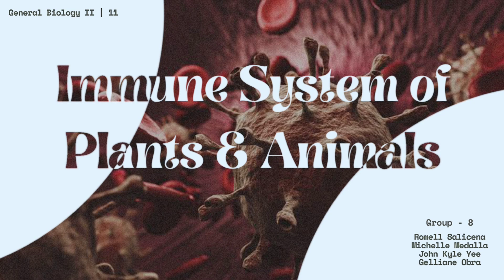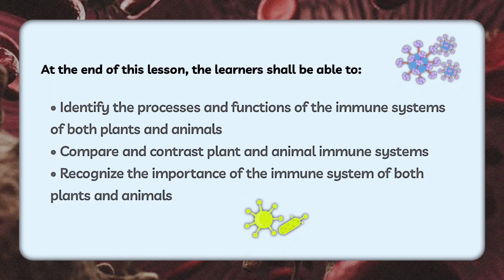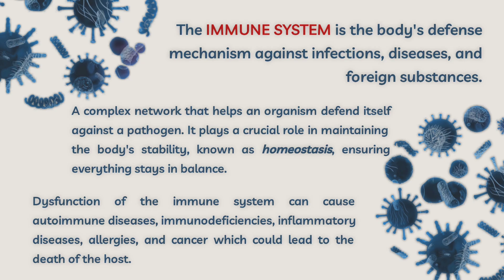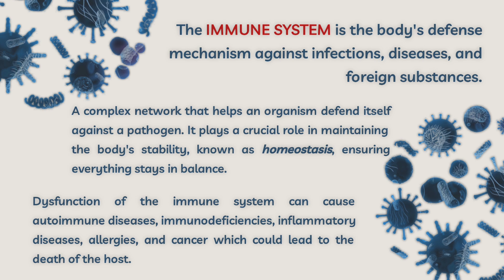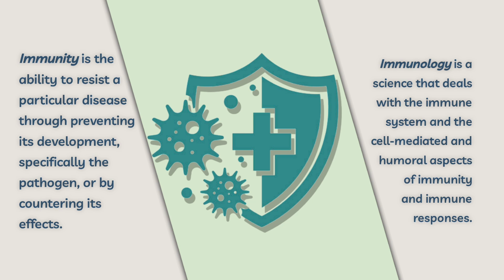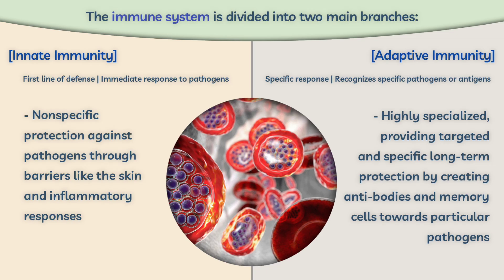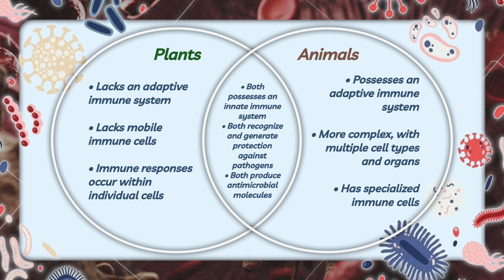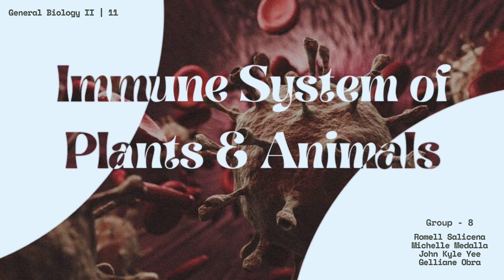Immune System of Plants & Animals | General Biology 2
The Immune System: A Vital Defense Mechanism for Plants and Animals

Discover the secrets of plant and animal immune system and is ideal for high school and college students! This video covers key concepts, functions, and explanations that polishes complex ideas into a more brief and structured format. Understanding the basic concepts between plant and animal immune systems can spark new insights and create new breakthroughs that could possibly make a huge impact in the world.